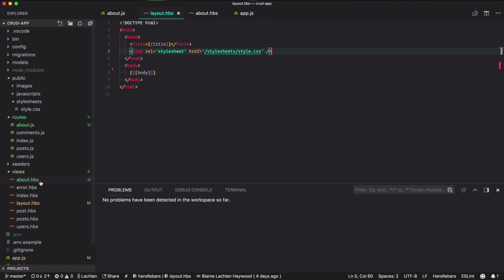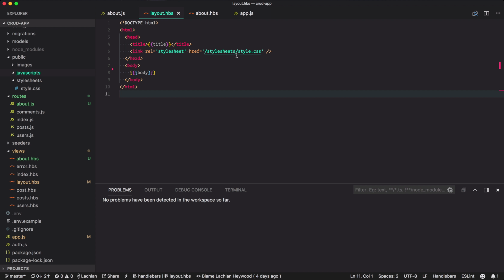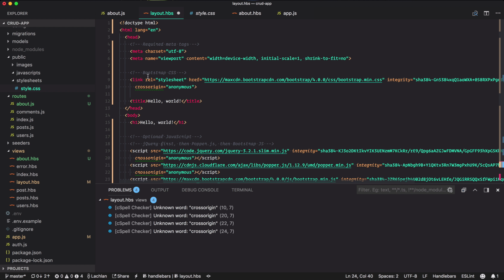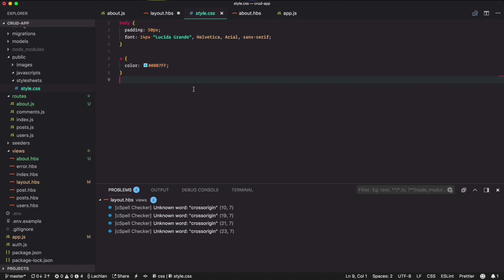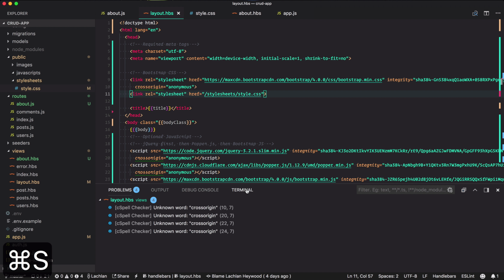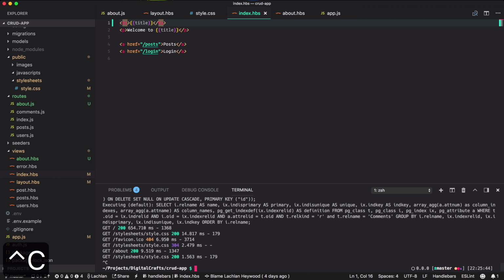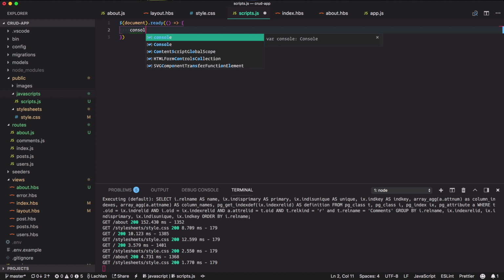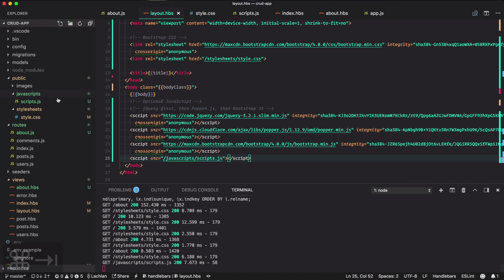Express | Static Resources